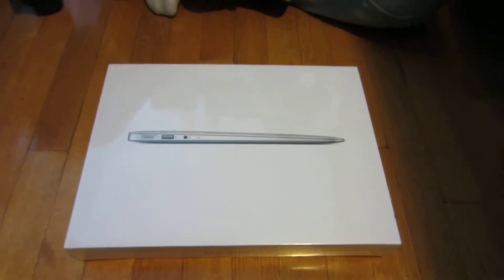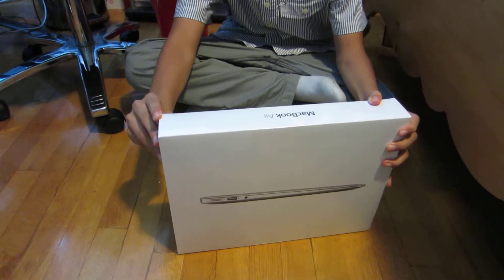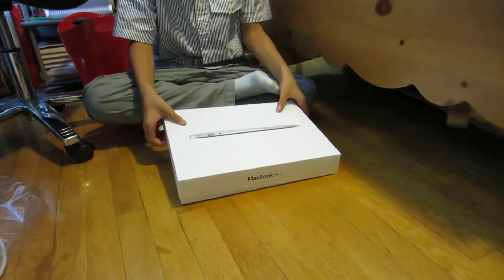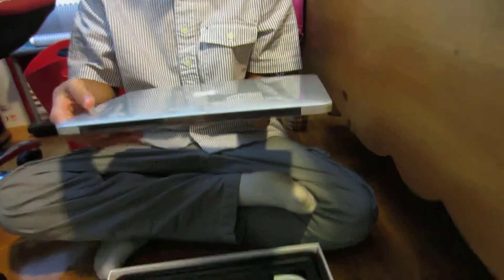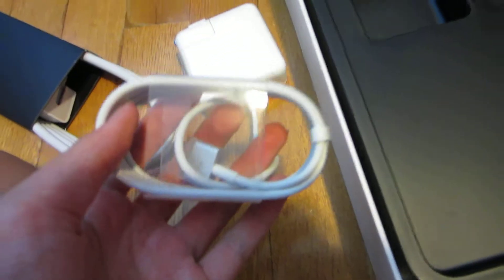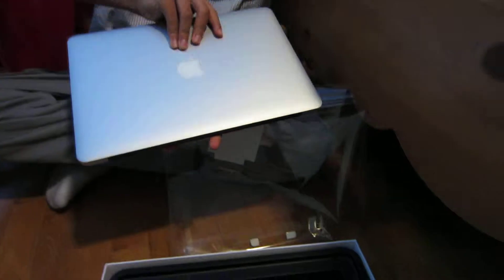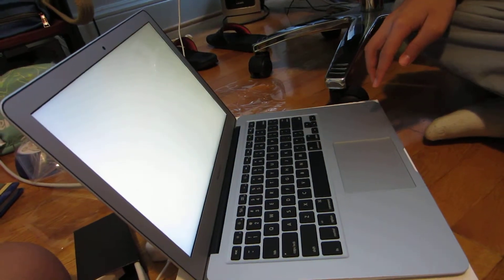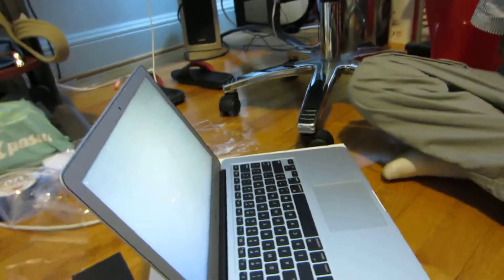Throwback Unboxing! | Apple MacBook Air!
My brother unboxed his MacBook Air a little over 2 and a 1/2 years ago!

-Heidi